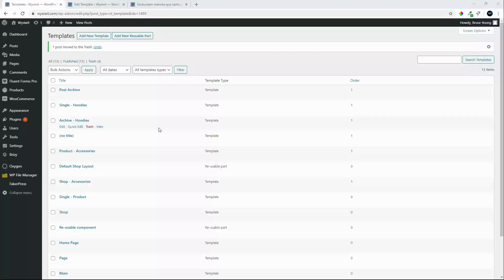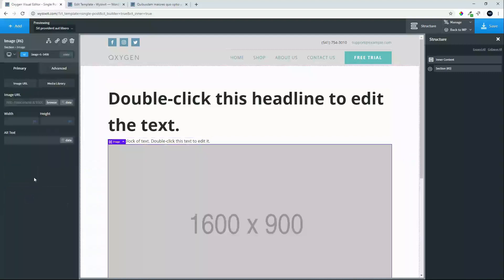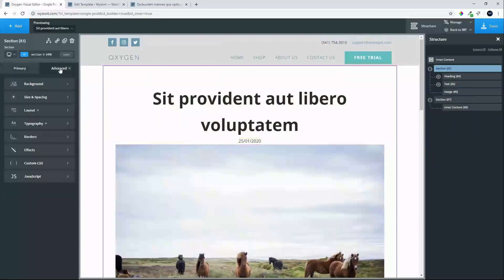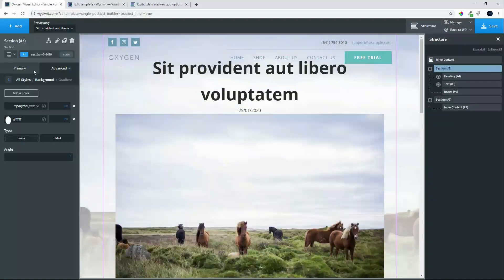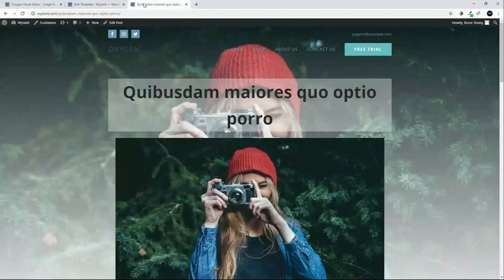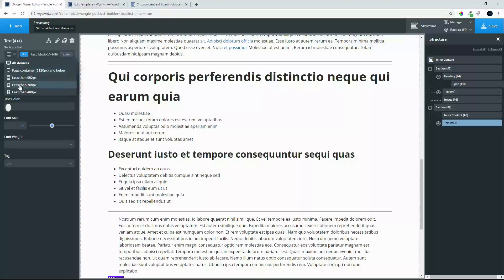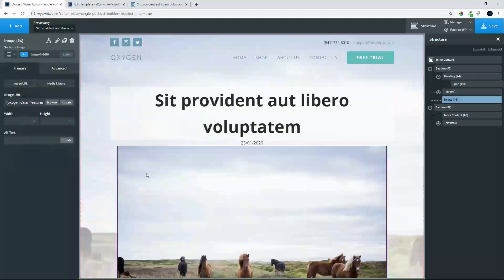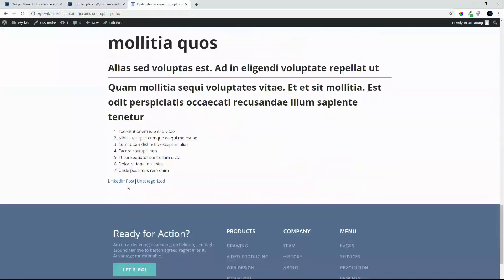Oxygen Builder - Style a single post with a header overlay in 3 minutes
The video demonstrates how to create a single post template with a header overlay in 3 minutes.